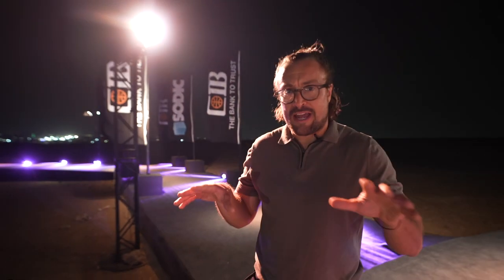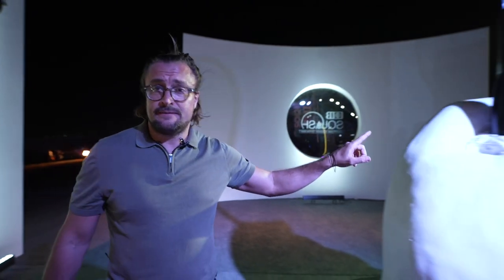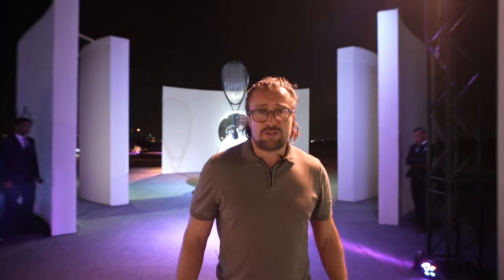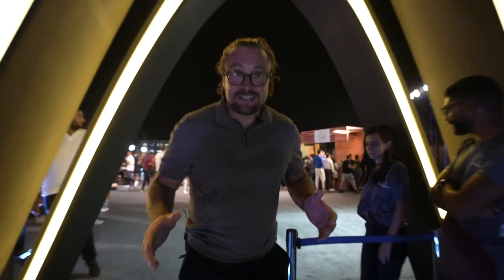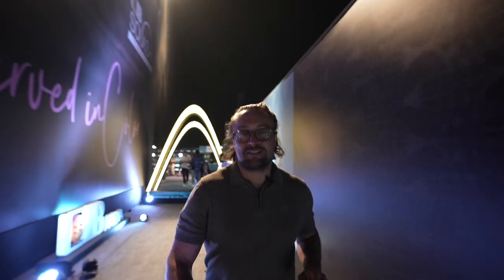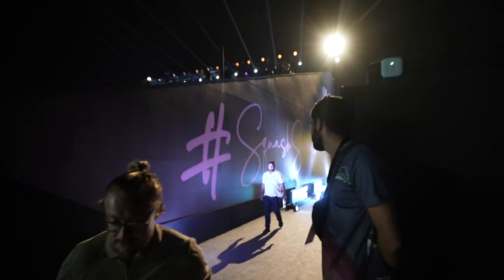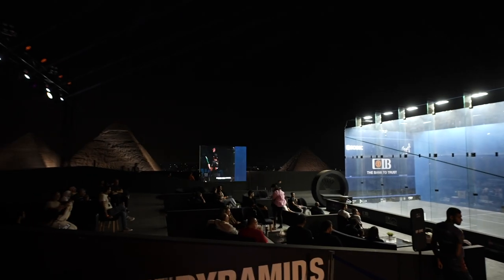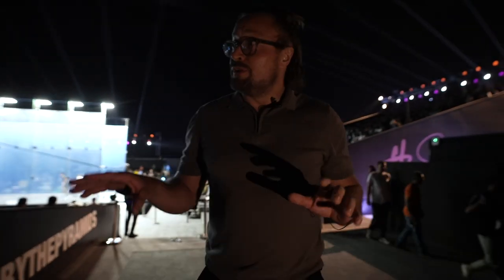Joey Barrington goes behind the scenes at the Pyramids of Giza Egyptian Open venue!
Joey Barrington explores one of the best venues in squash?!